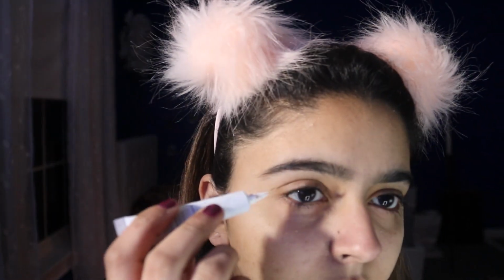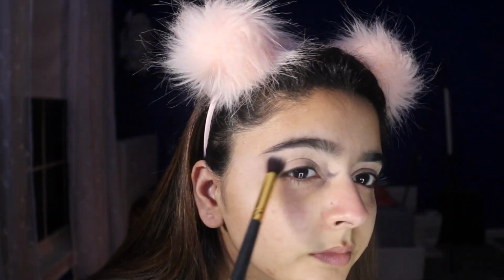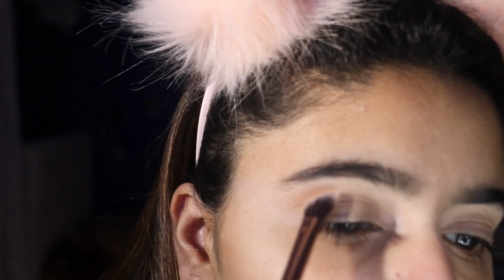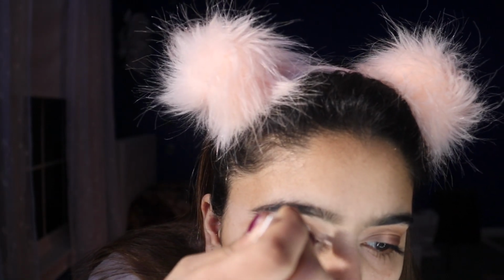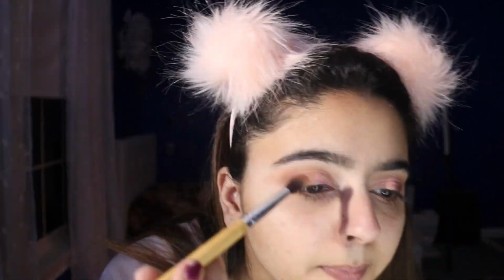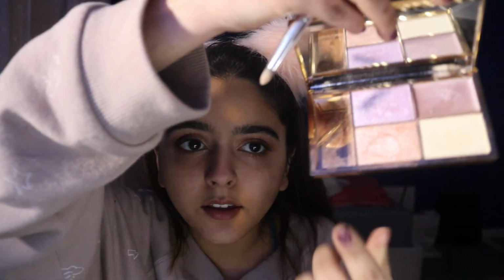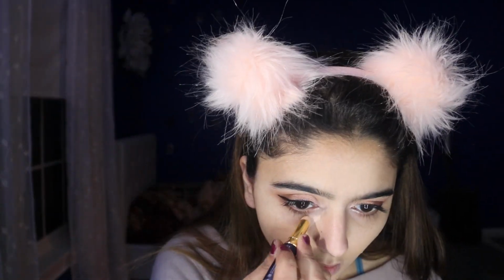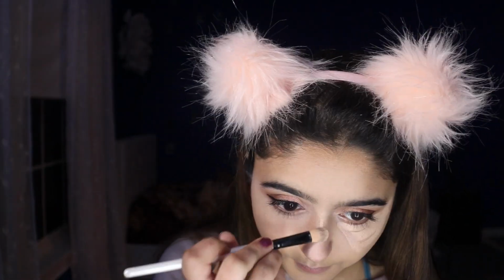PEACHY BROWN MAKEUP LOOK // JACLYN HILL MORPHE PALETTE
uhh yea this will have the stuff I used listed here eveeentuaalllyY